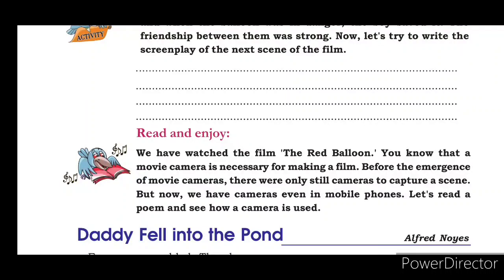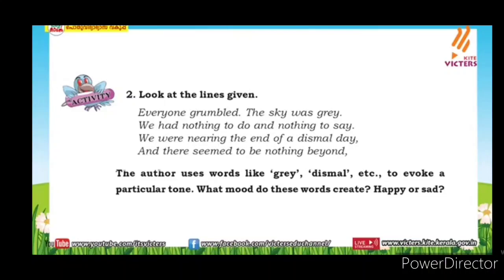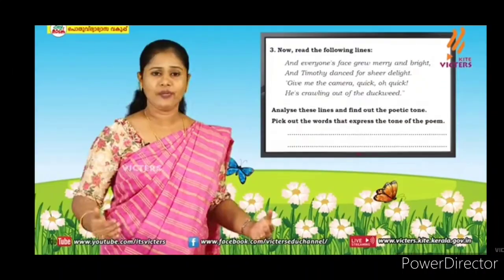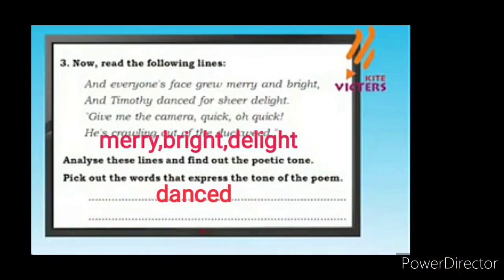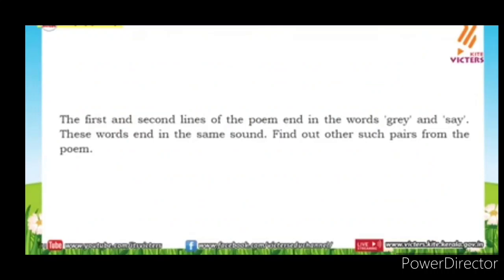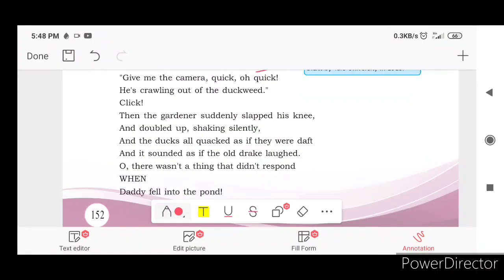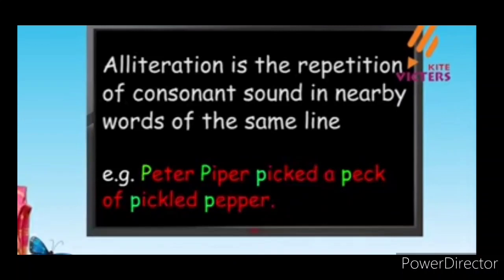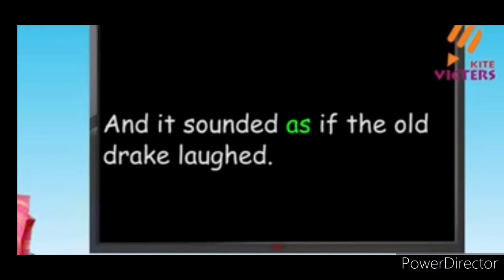Victers Std 7 English Activities Class 35 10 April 2021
solved kite Victers class 7 English Activities
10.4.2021